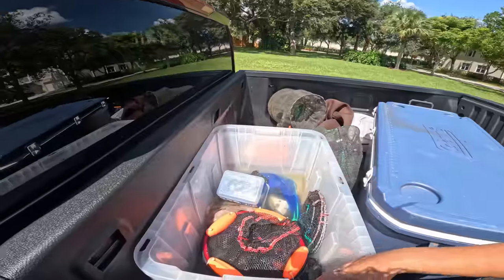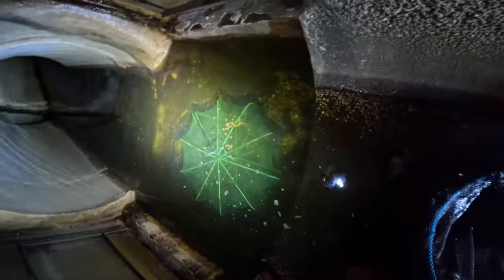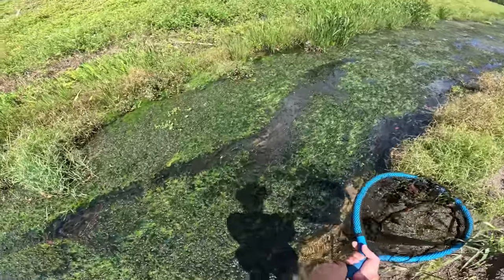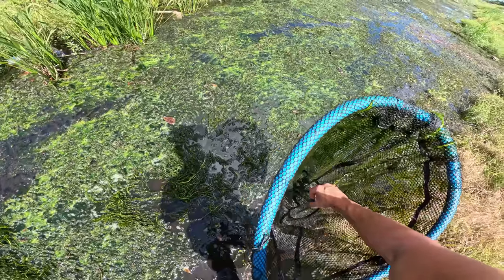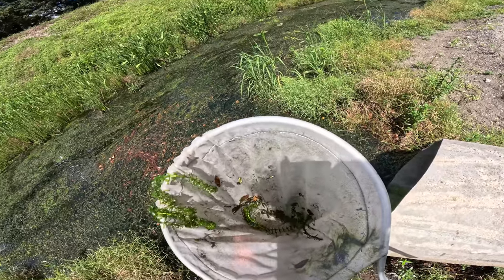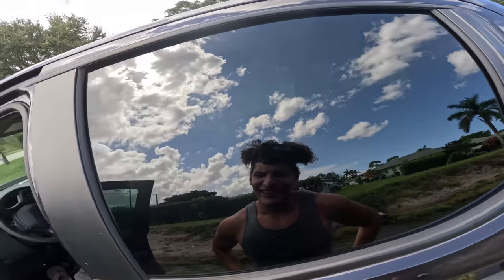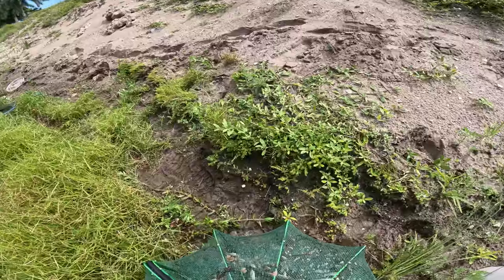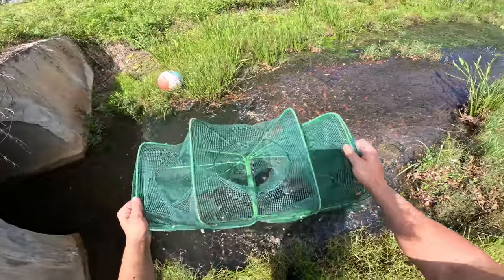I Found A HIDDEN TUNNEL Filled With RARE FISH!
In I Found A HIDDEN TUNNEL Filled WIth RARE FISH! we revisit the OG hidden tunnel to try our best to catch some of the exotic blue crawfish and other aquarium fish inhabiting these waters!

I’m still trying to recover from the wake of the house fire so If you guys want to help me out, the go fund me is and my new wishlist Thank you all for the support, we just have to keep on keeping on.

If you enjoyed I Found A HIDDEN TUNNEL Filled With RARE FISH! and would like to see more videos like it, please like the video, subscribe to the channel and turn on post notifications so you don't miss any of my future UPLOADS!